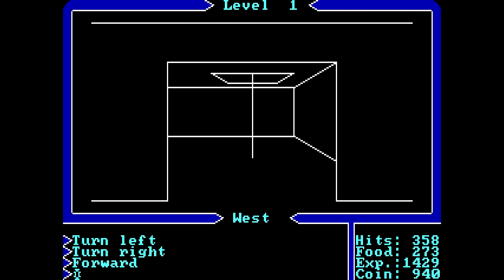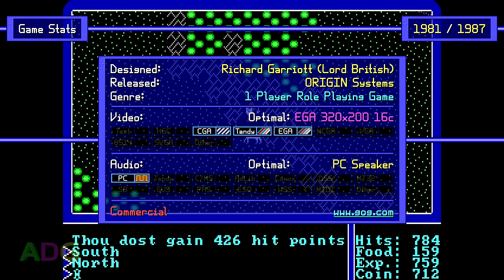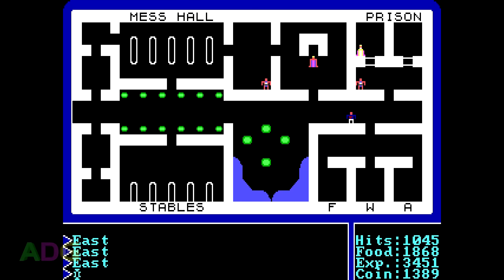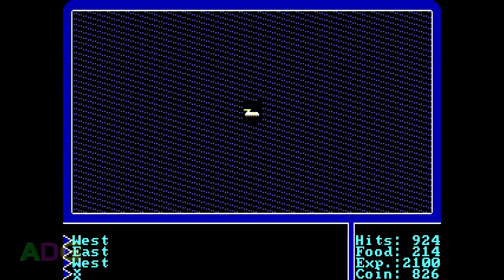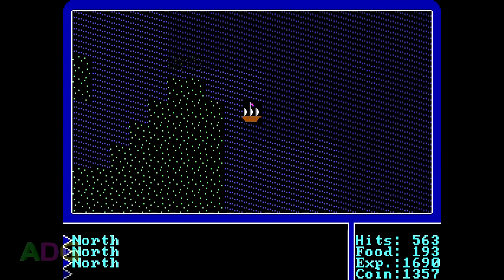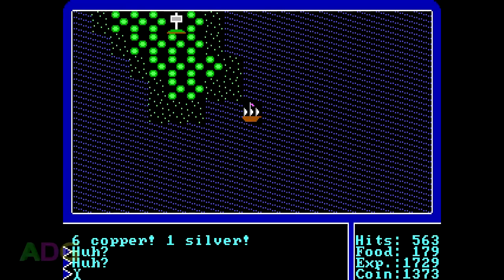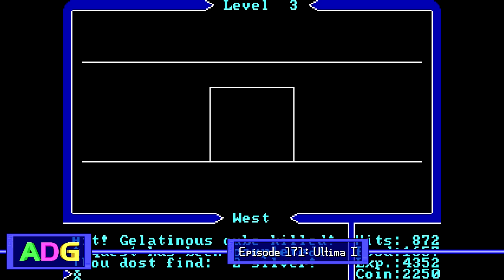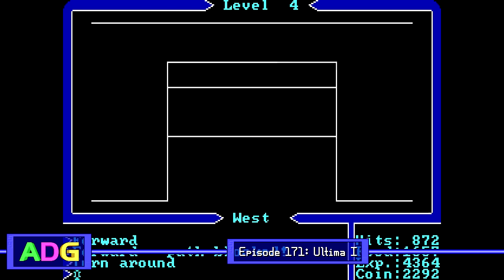ADG Episode 171 - Ultima I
RPGs had to start somewhere... Today on Ancient DOS Games, Gemini's taking a look at Ultima I: The First Age of Darkness, a 1987 DOS port of one of the first computer RPGs ever made back in 1981 by Richard Garriott, also known as Lord British. The DOS port was published through ORIGIN Systems. This episode covers how the game is played, how to obtain the game, tips for playing, and how to get it working best on modern systems using DOSBox.

Additional Information and Corrections:

* Here's a link to the place on GOG where you can get the first three Ultima games

* I didn't actually get through the time travel aspect as I lost all of my progress TWICE while trying to go through the starwalking section. As a result of this, 80% of the footage I captured was grinding and I really didn't want to spend more time going through all the same motions over again just for another shot at the starwalking. x_x;

* Another way you can simplify progressing through the game has to do with the final moments when you're ready to face Mondain. If you buy a whole bunch of Ladder Down spells, you can rapidly make your way to the lowest dungeon floor in order to face Mondain without having to claw your way through enemies beforehand which will sap your HP, and from what I'm told, you'll need all the HP you can get when you're ready to face this guy...

* The "Similarities to Skyrim" thing is a running joke I did in my coverage of Excelsior, a game which was clearly inspired by this one. ;)